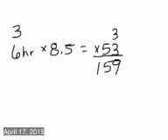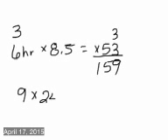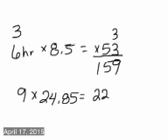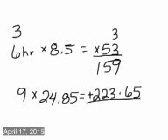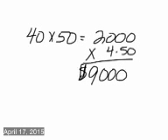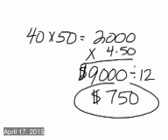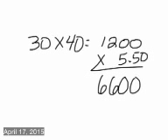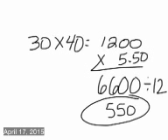Section 19.2 - Consumer Math - maintenance and improvement